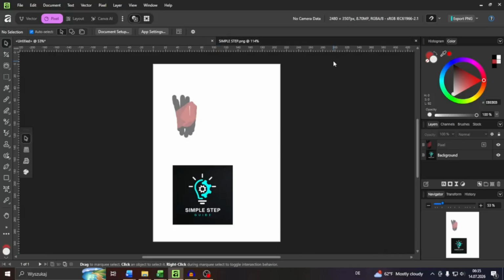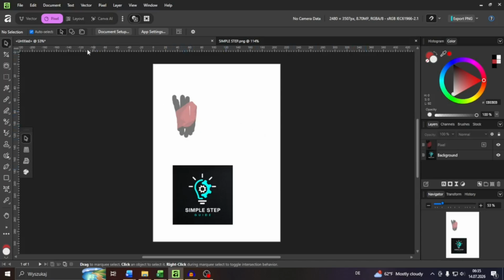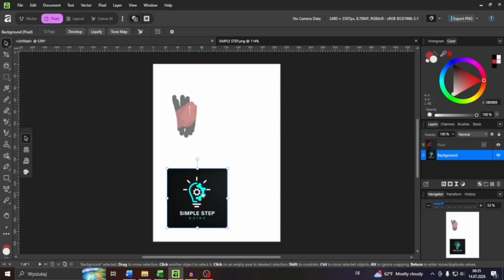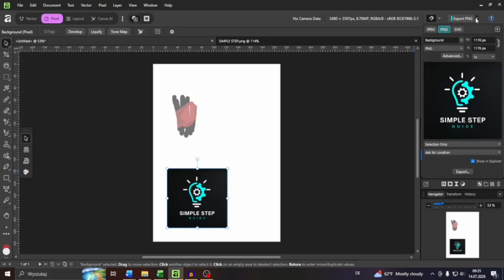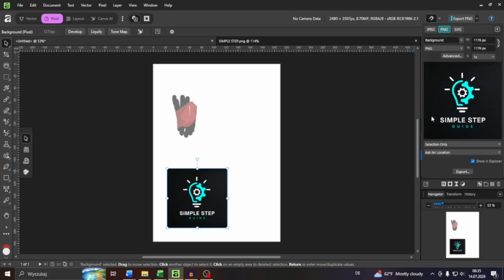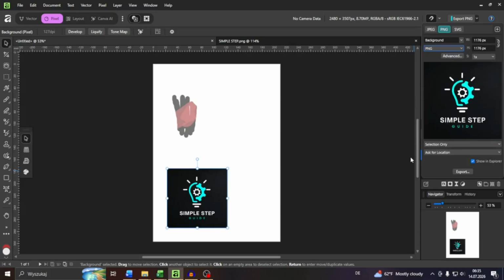How to Export Layers in Affinity | Save Individual Layers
Learn how to export layers in Affinity by saving individual layers from your project. This is useful when working with separate design elements.

If you're learning about using the Affinity Designer application on PC and laptop, also check out how to alpha lock on Affinity